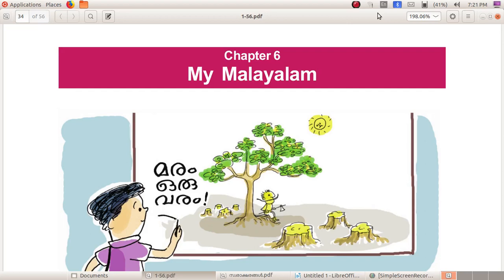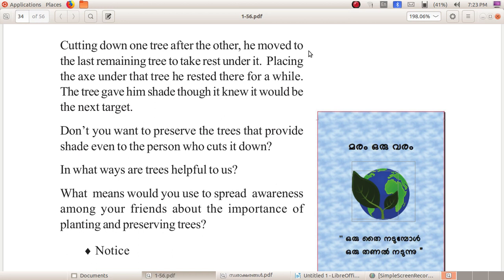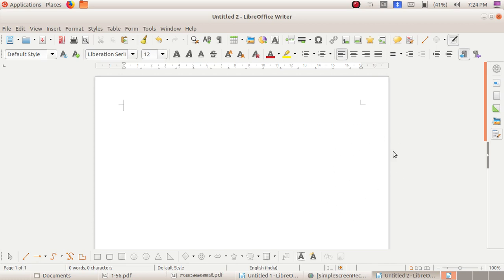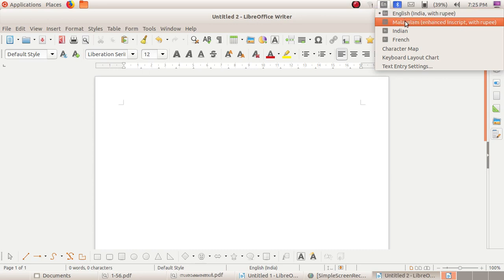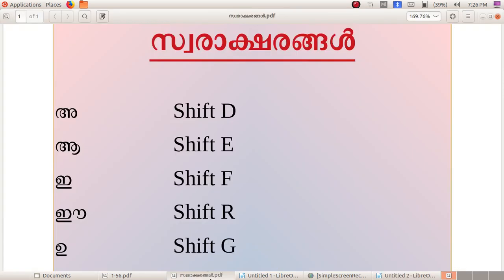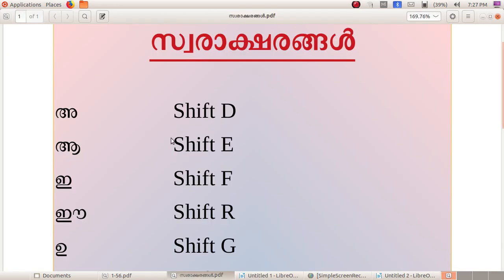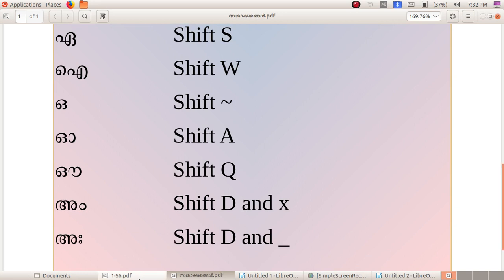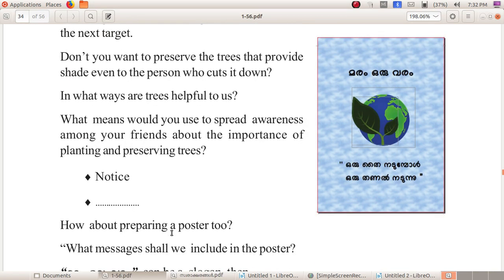STD 5 | CHAPTER 6 | MY MALAYALAM | PART 1 | IT | MALAYALAM TYPING | UBUNTU | VOWELS | സ്വരാക്ഷരങ്ങൾ